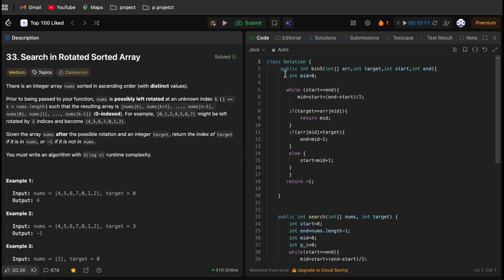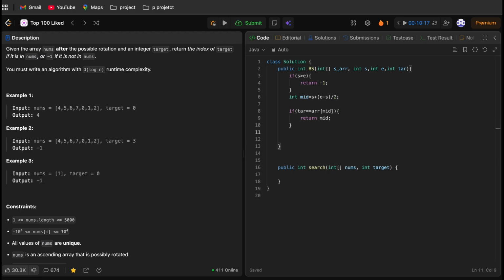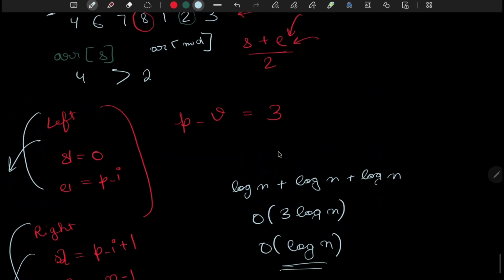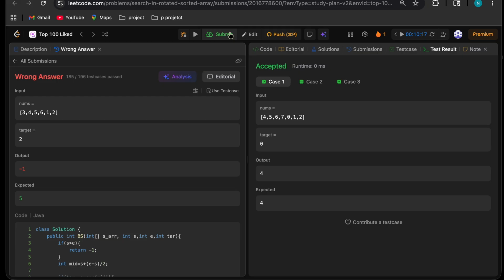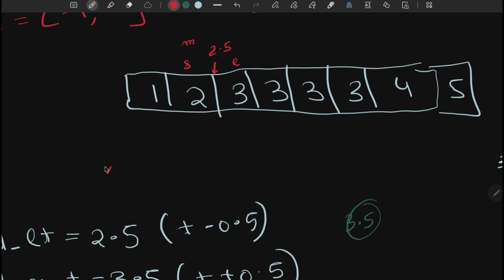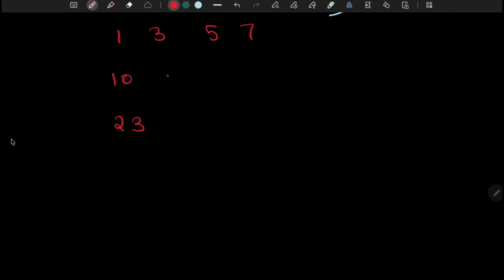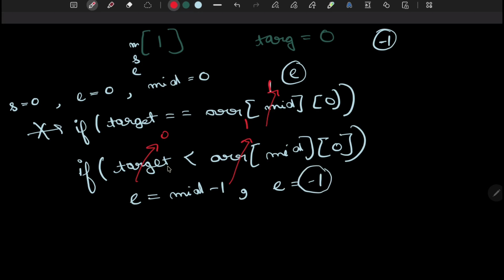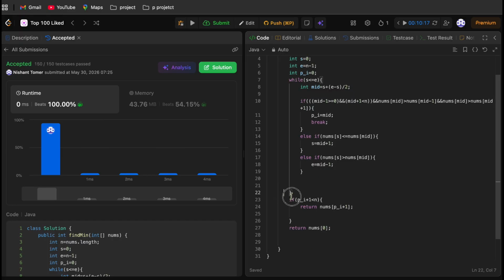LeetCode Top 100 Liked: Binary Search Medium Questions Explained in Java | Part 2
In this video, I solve and explain the Binary Search Medium problems from the LeetCode Top 100 Liked Questions list using Java.

This is Part 2 of my LeetCode Top 100 Liked Questions series. In Part 1, I completed all Easy problems, and in this video, I focus on Binary Search-based Medium questions with proper intuition, dry run, full Java code, and time-space complexity explanation.

In this video:

✅ Binary Search Medium questions from LeetCode Top 100 Liked
✅ Step-by-step explanation
✅ Full Java code
✅ Dry run with intuition
✅ Time and space complexity
✅ Interview-focused DSA preparation

This video is useful for:

Internship and placement rounds
DSA revision
Binary Search pattern building

More Medium and Hard problems from the Top 100 Liked list will be covered in upcoming parts.

Series: LeetCode Top 100 Liked Questions
Part: 2
Language: Java
Topic: Binary Search, DSA, Coding Interviews